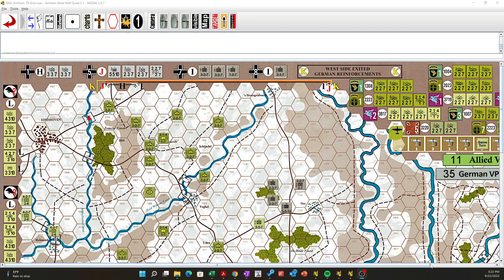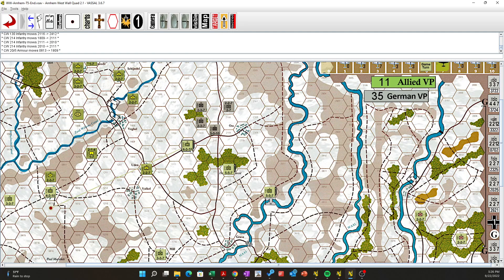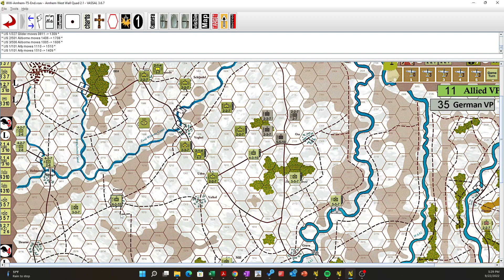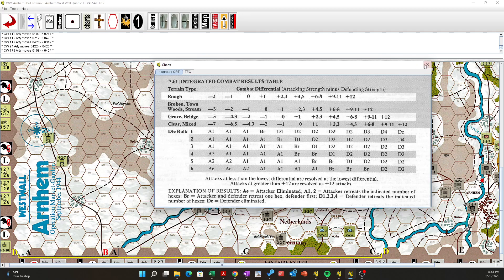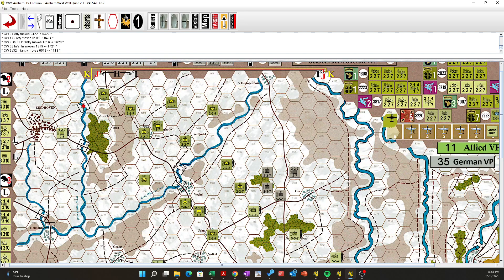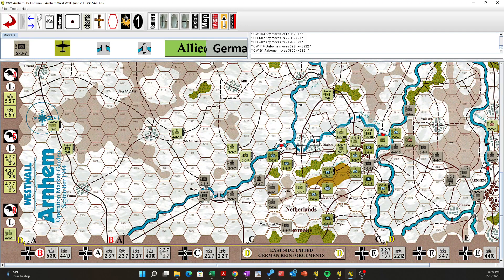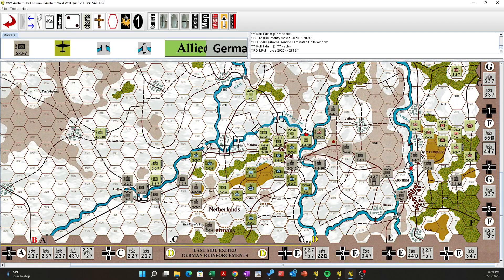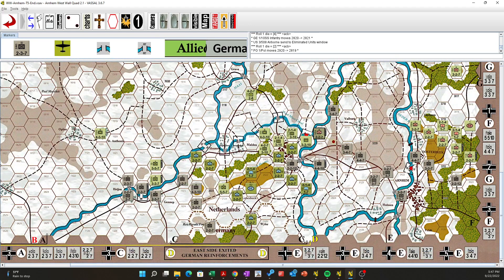Market Garden Day 6 - Allies stopped again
The Allies continue to have success and screen the German threats to 30 Corps' line of communications. Unfortunately, they fail in their attempt to clear the Nijmegen bridge.

Unless they can get across the Red Devils and the game is lost.